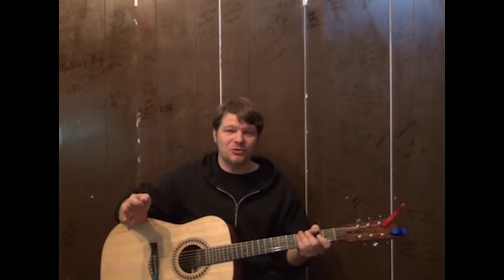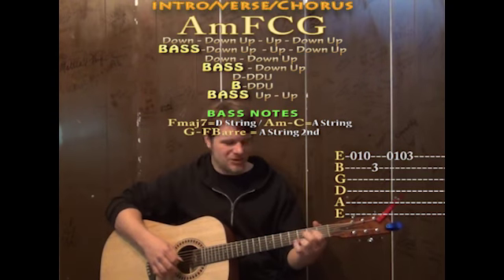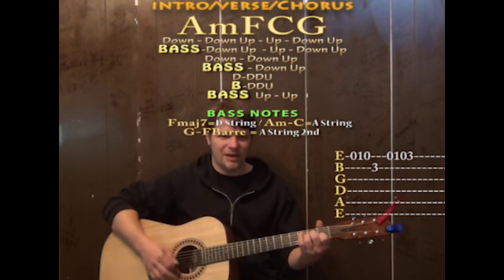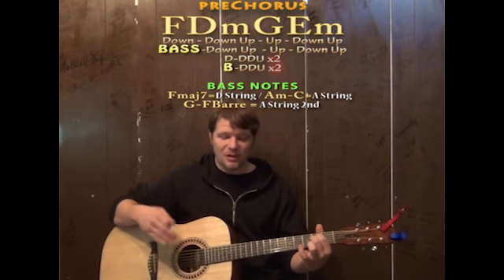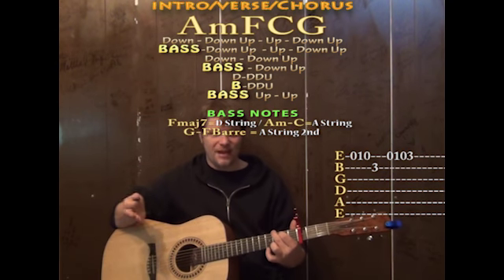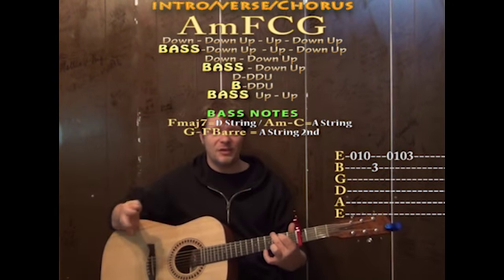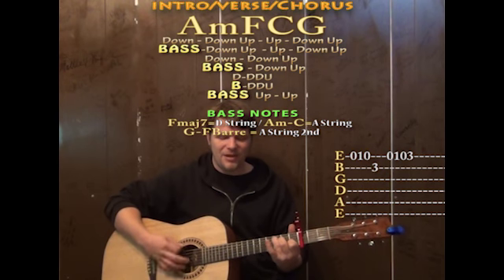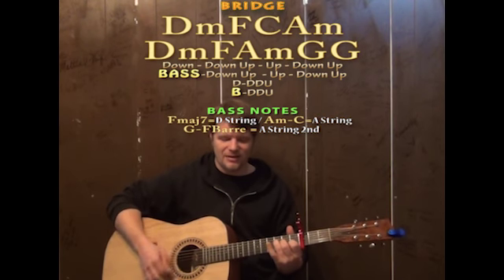International Love Song (Pitbull ft. Chris Brown) Easy Guitar Lesson How to Play Tutorial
Capo 3rd Fret - Super easy guitar lesson on how to play International Love Song by Pitbull ft. Chris Brown with chords and strum patterns to cover the song or play with the recording ;) BEATLES GUITAR LESSONS